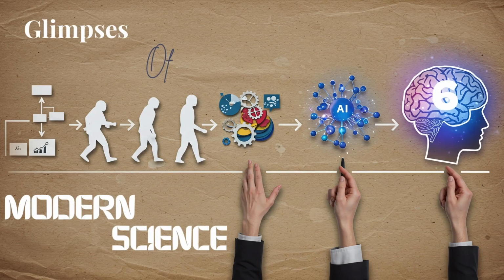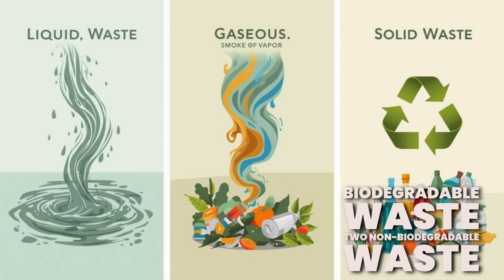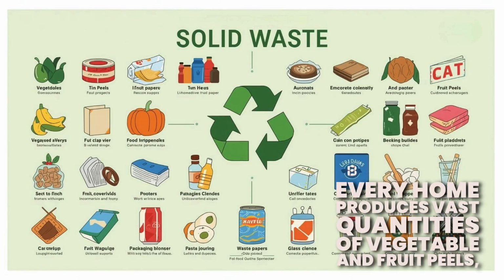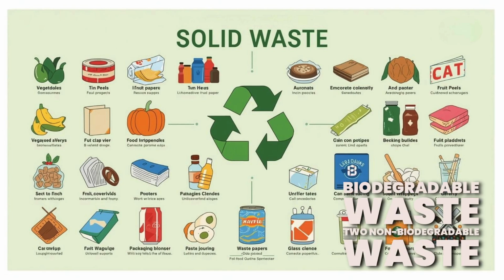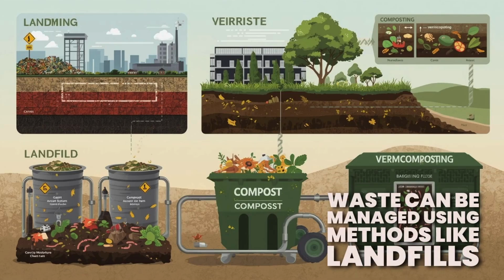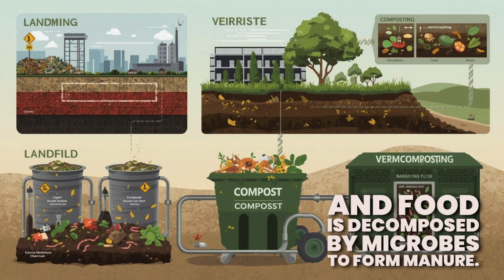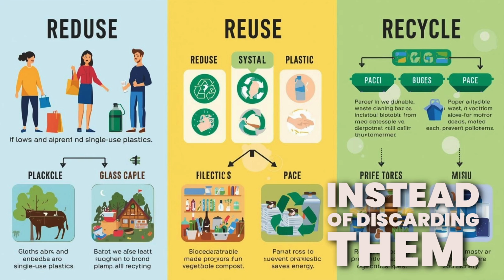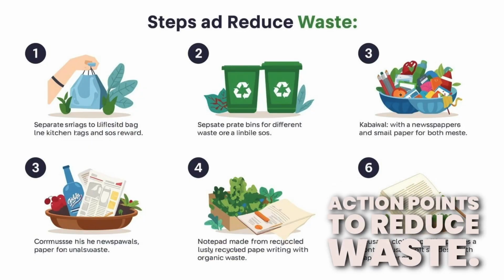Glimpses Of Modern Science - 6